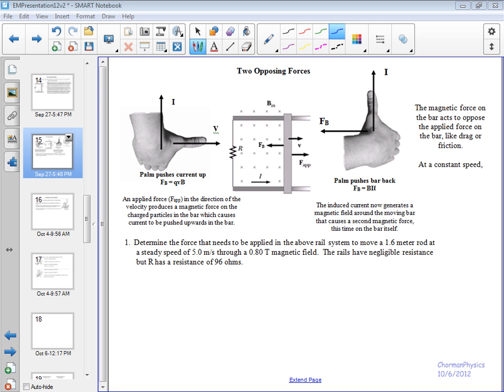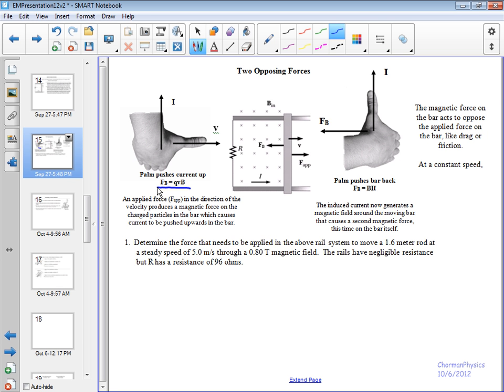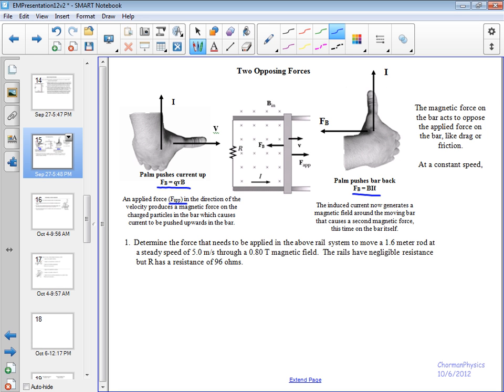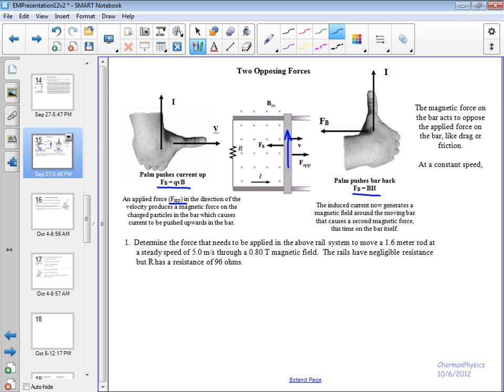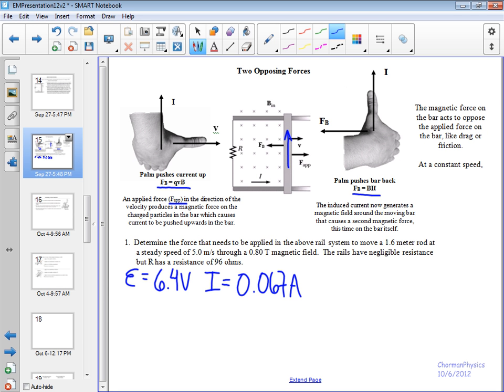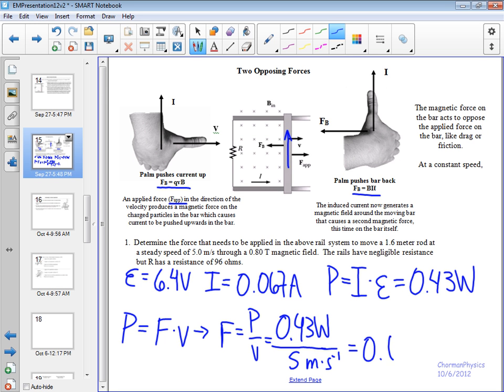Opposing Force Example